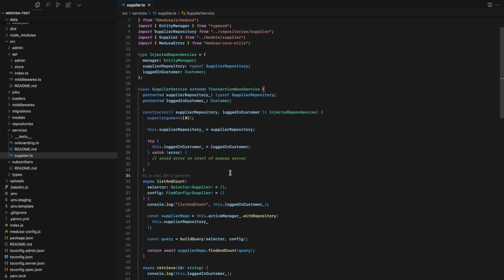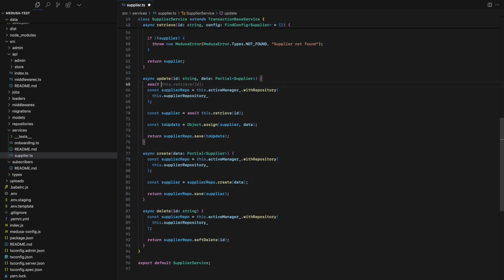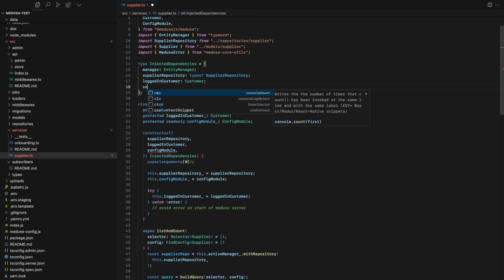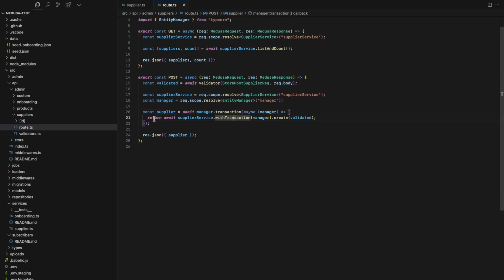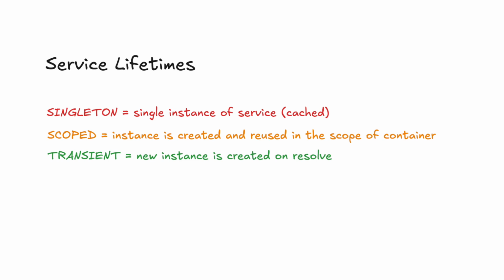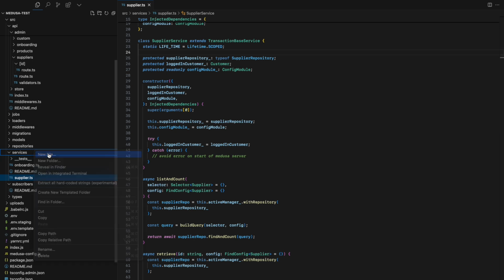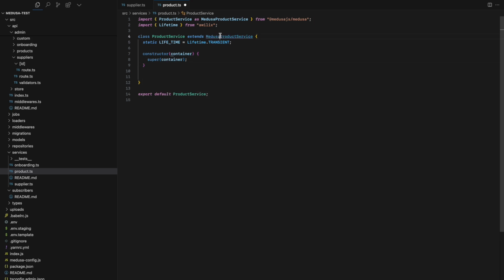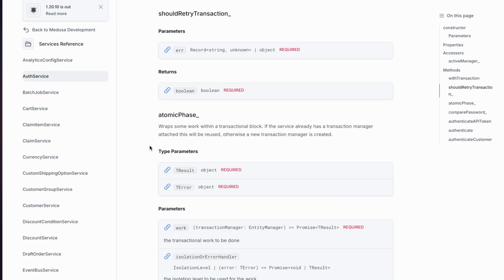Services | Medusa Development Course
Improve Medusa’s SupplierService by making a few updates, like adding transaction support, handling configurations, and adjusting the service’s behavior.

Medusa.js is the most popular open-source platform for commerce. It is modularized and has built-in customization framework. All commerce logic ready out of the box. Modularized architecture.

Course is made by Viktor Holik, Software Engineer at Rigby - Medusa Experts